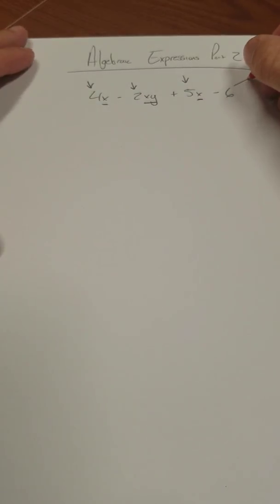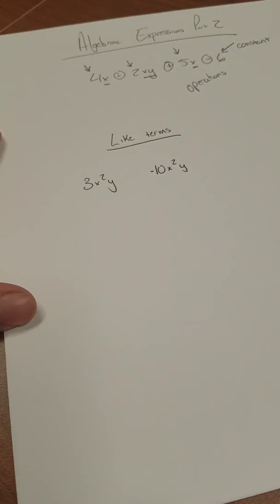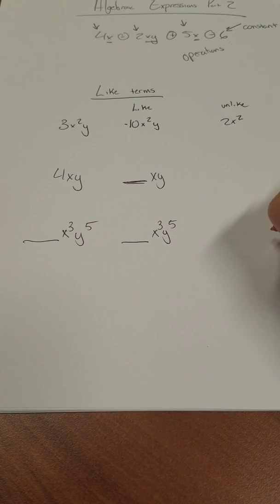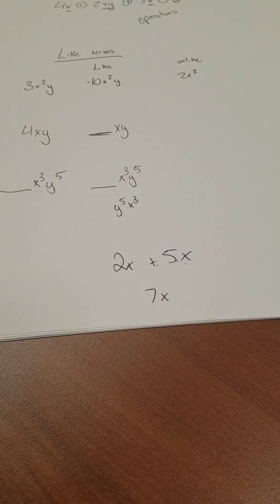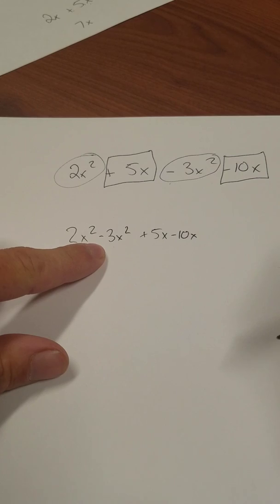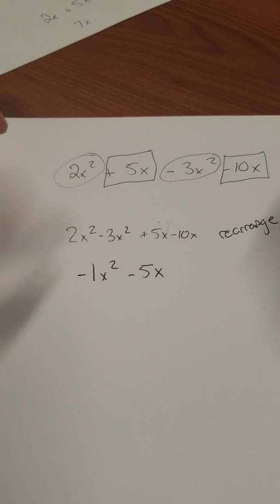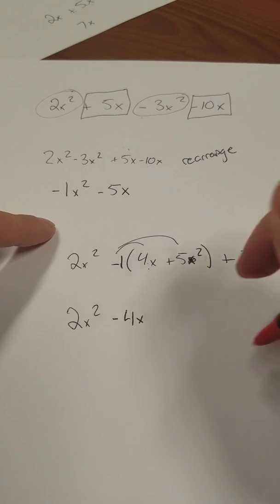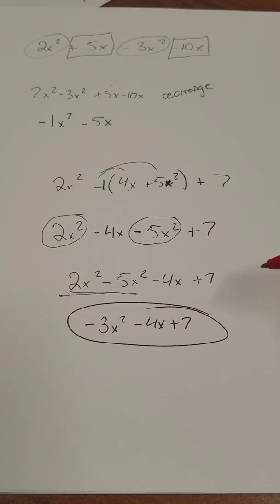Algebraic Expressions Part 2